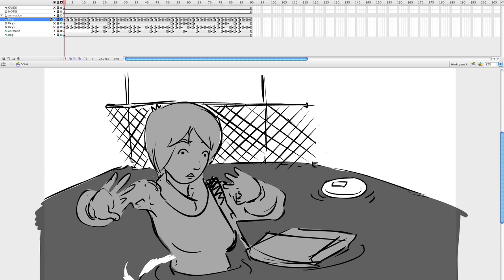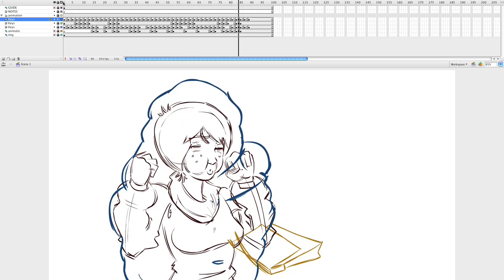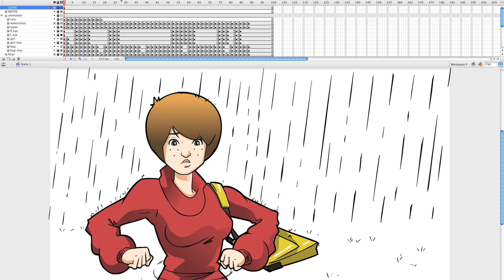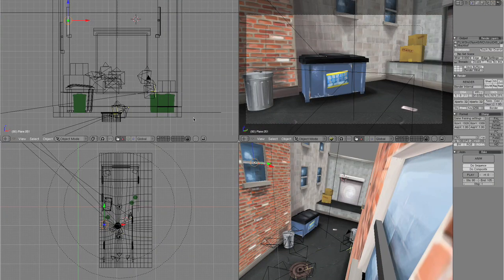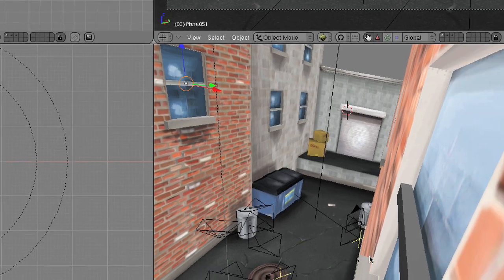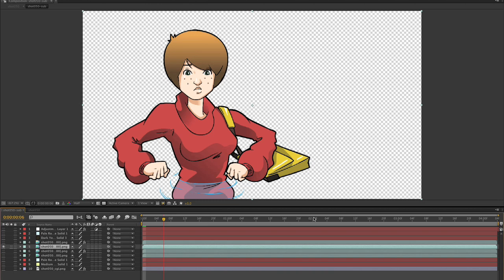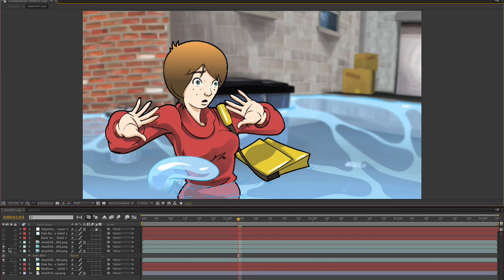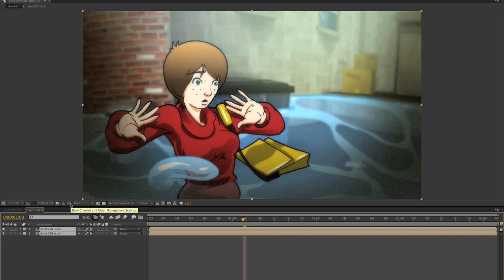Once and Never Again | Shot 50 - Making of a shot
Last week I posted shot 50 from my film Once and Never Again.  This week I created a recording to show how I create one of these shots from animatic to animation to final product.

Another thing, I am not all that happy with the title, I have been contemplating "The Lift" let me know if you have a preference. The premise of the film is an elevator experience gone wrong, a cautionary tale about holding the elevator door for people (though you wouldn't know it from this shot :P)